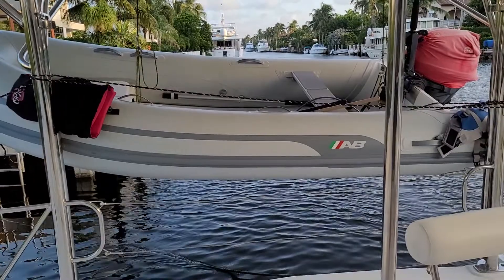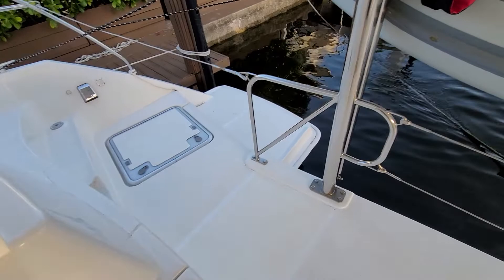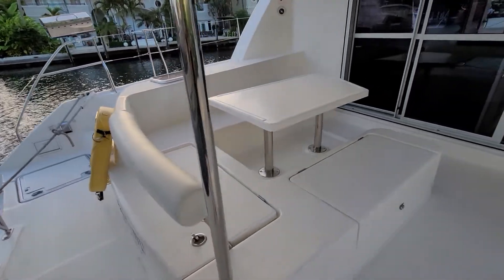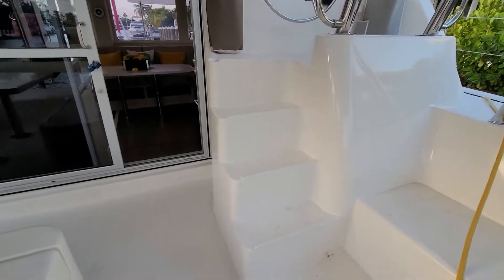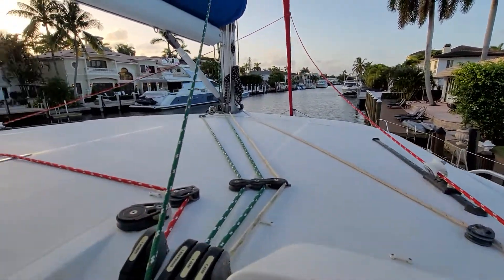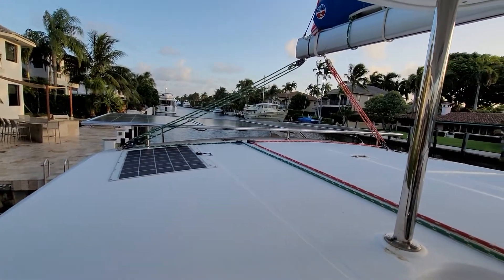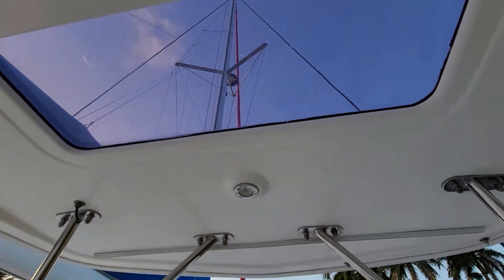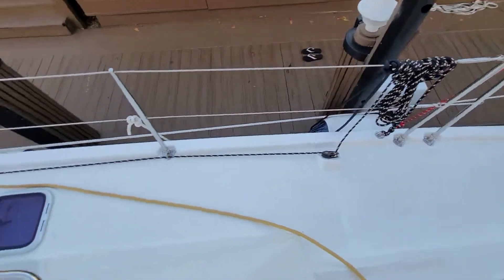44 Leopard Sailing Cat Exterior Cockpit Area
This is a video of the exterior area of a 44 Leopard saling catamaran. I was previewing this boat for a client.